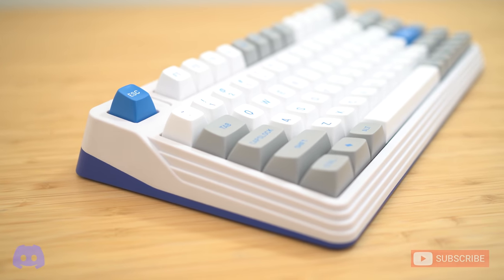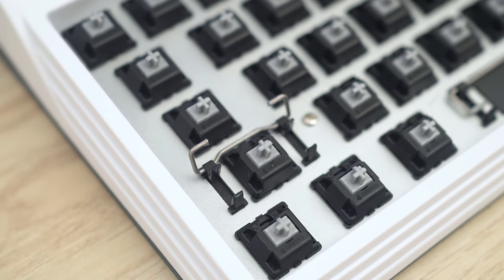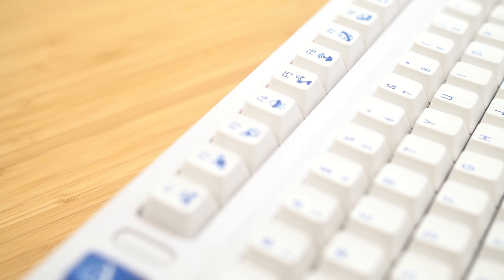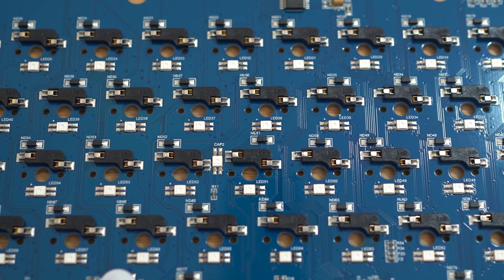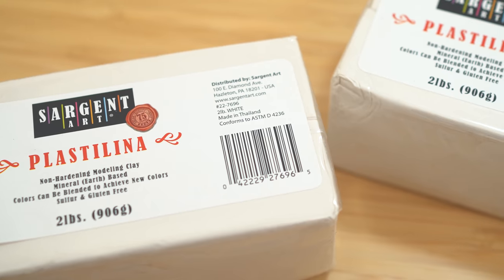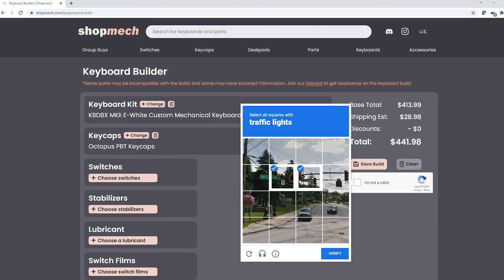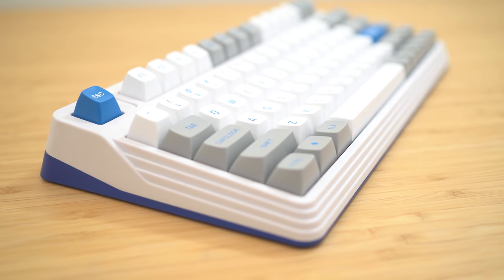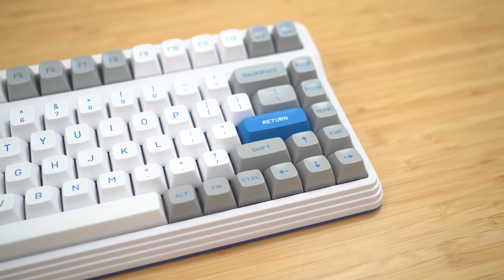I made a $450 Pre-Built Keyboard... and It's Better Than Some Customs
Keybored I made a $450 Pre-Built Keyboard... and It's better some Customs

So... when people think Pre-built keyboards, they immediately think something like a Razer or Corsair or the like.  However, there are many out there that are actually decent... or in this case "perfect."  So what happens when I take a "perfect" Iqunix L80 Cosmic and try to turn it into the best pre-built possible?  It was an expensive journey, but I think it was well worth it.  Check it out!

I also created a Discord Server so check it out!

Chapters
Start - 0:00
Introduction - 0:26
NEW Iqunix L80 CT - 1:09
Teardown and Modification - 2:02
Plastilina - 3:12
Shopmech - 3:56
The Upgrades - 4:47
The Cost Breakdown - 6:05
Final Typing Test - 6:36
Final Thoughts - 7:19

Iqunix Cosmic Traveller Keyboard ($20 off Sale for BF!)

TX Long Springs (THE Best Springs along with Sprit)

DROP MT3 Camillo Keycaps

Sargent Art Plastilina 2lb white

Shure MV7